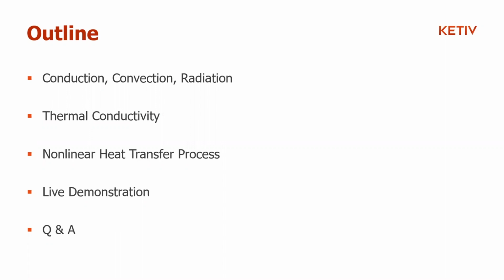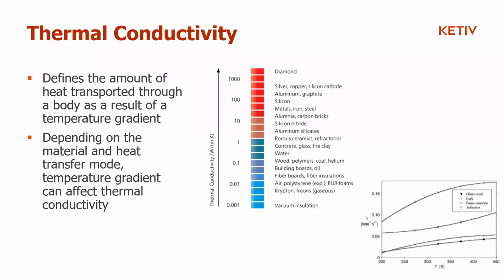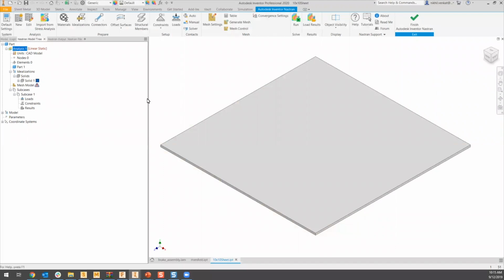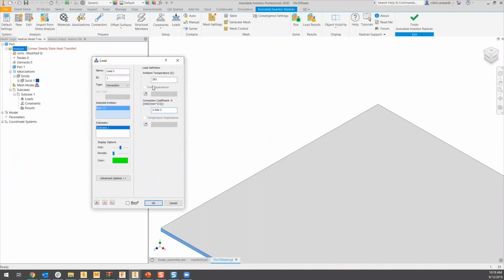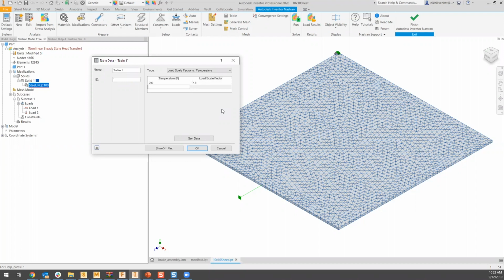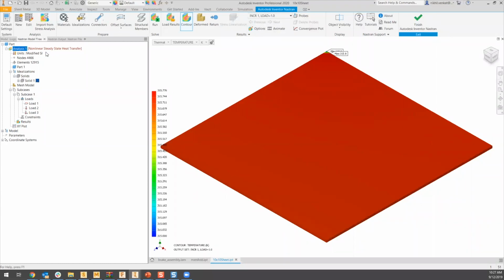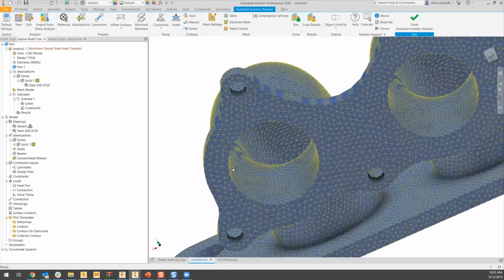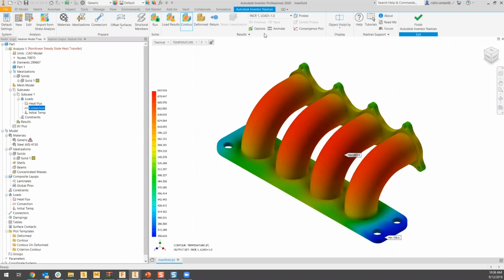Are My Thermal Simulation Results Valid? | Autodesk Virtual Academy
Thermal simulation studies are typically considered to be static problems, where the temperature gradient does not influence model behavior. In reality, however, the gradual change of temperature can significantly impact the internal structure of materials, thereby influencing the strength and behavior of structures.

In this AVA, KETIV Application Engineer and Simulation Expert, Nikhil Venkat discusses how to verify the thermal behavior of structures and covers:

•    Meshing best practices for thermal FEA
•    Nonlinear Heat Transfer problems
•    Temperature and time-based heat transfer problems